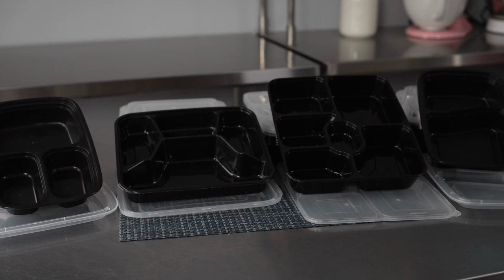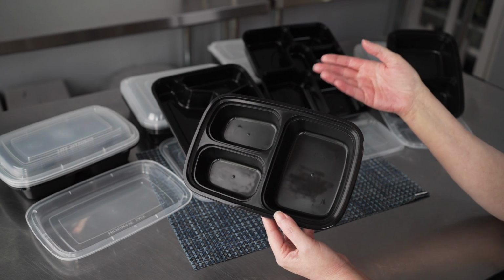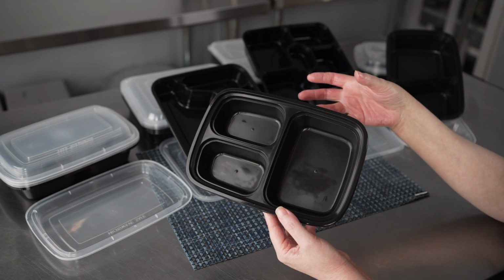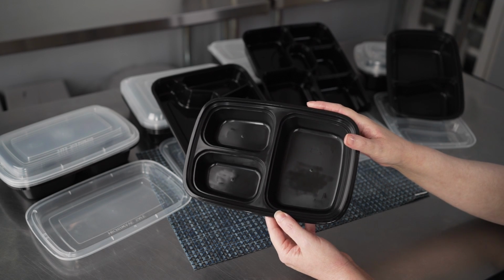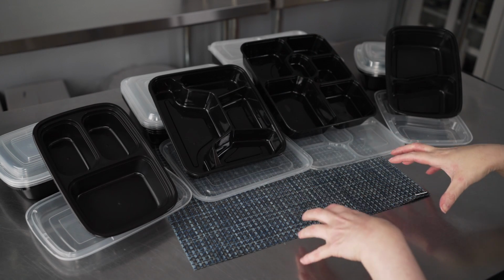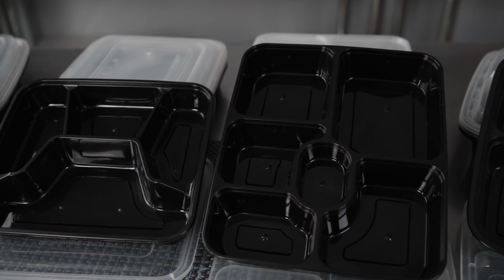Asporto Containers - Restaurantware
Check out this product demonstration video of the Asporto Containers from Restaurantware.
Item codes:
RWP0454B
RWP0455B
RWP0736B
RWP0735B